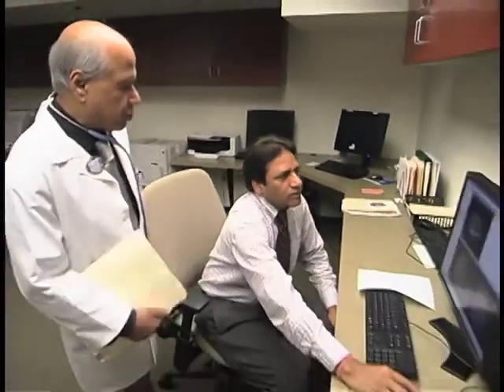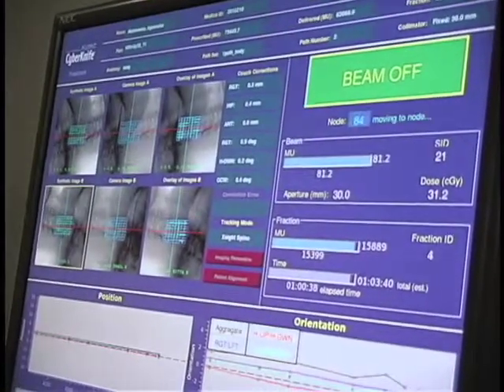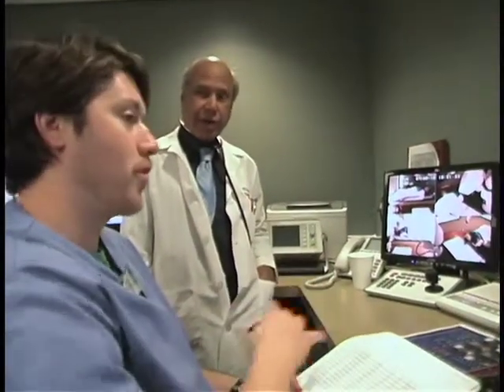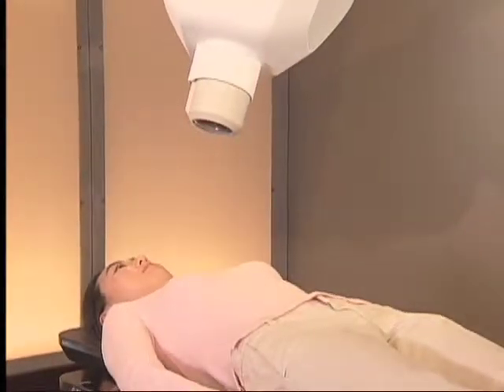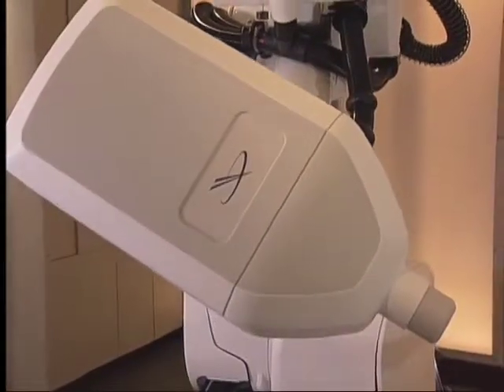Head and Neck Cancer Video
head-and-neck-cancers-nisar-syed-md